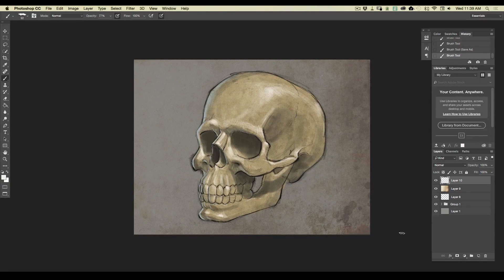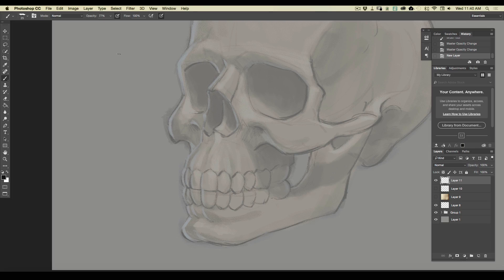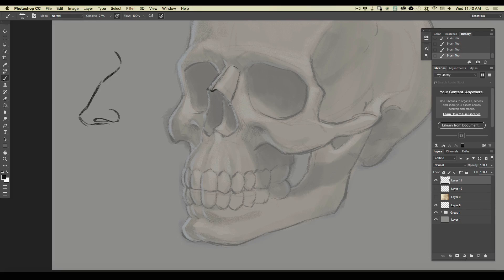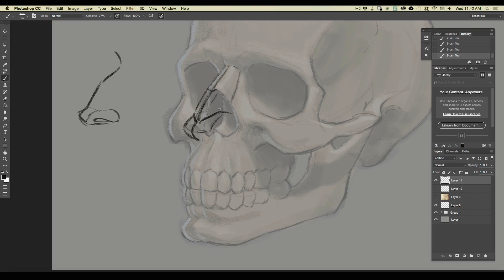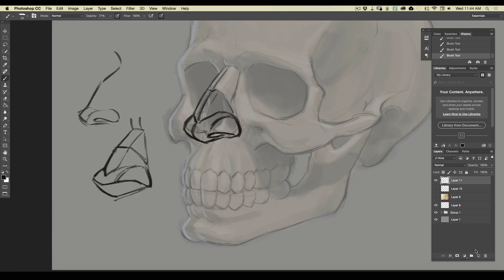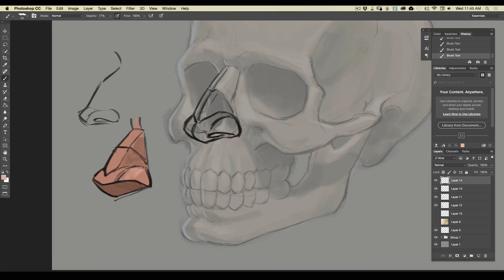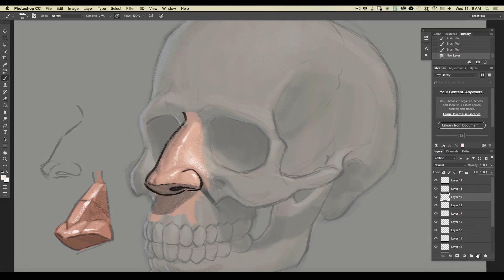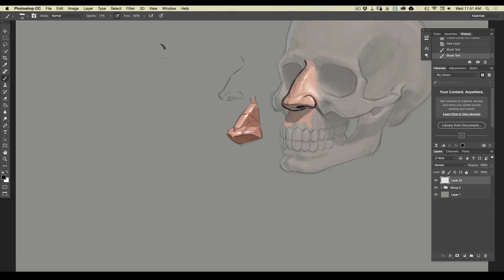Drawing Noses - How to Draw Noses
In this episode of Aaron's Art Tips, Aaron gives you a sneak peek at the anatomy section of his upcoming Character Design Course. Here Aaron takes you through the construction and anatomy of the Human nose.
This is an excerpt form my new anatomy course which is NOW AVAILABLE

After "Brother Bear" he helped to develop several projects but ultimately left Disney to pursue an opportunity back home in Florida. Aaron recently served as 2D Animation Supervisor and Character Designer for the "The Bear and the Hare" an advertisement loved by millions around the world.